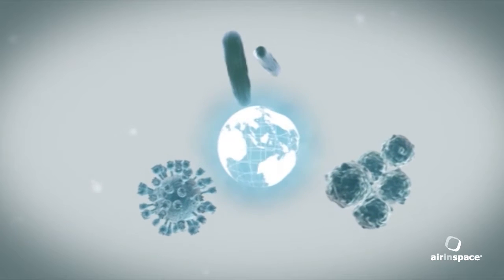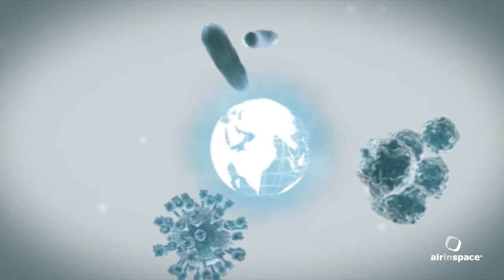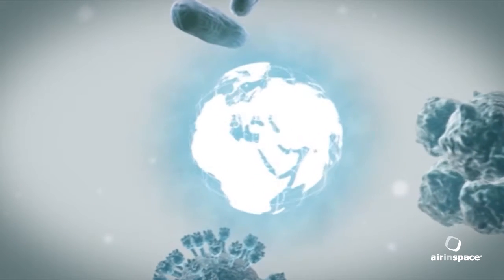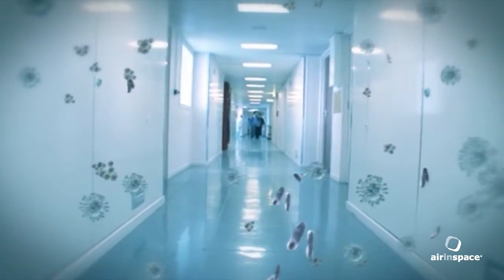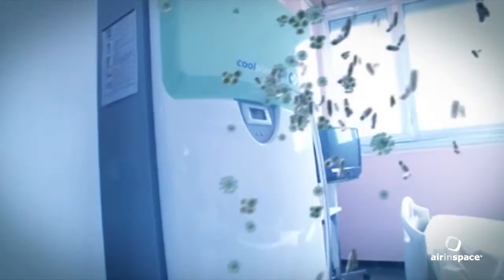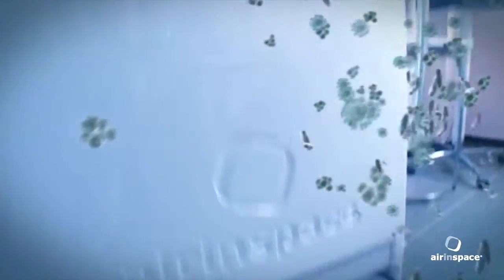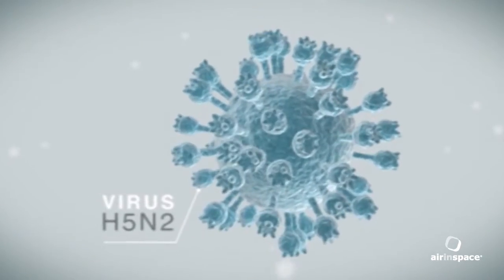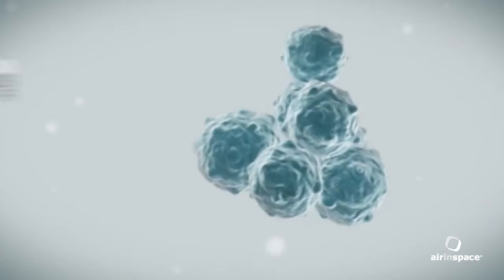Benefits of airinspace technology in hematology unit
Interview of Professor Norbert-Claude Gorin
Hematology and cell therapy department
European Society fro Blood and Marrow Transplantation